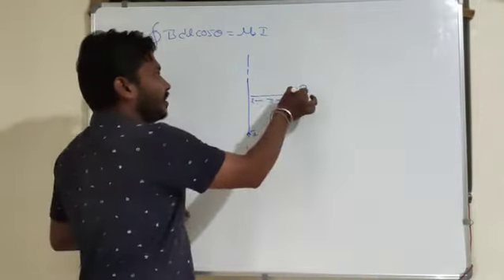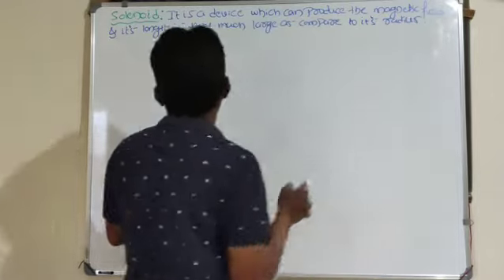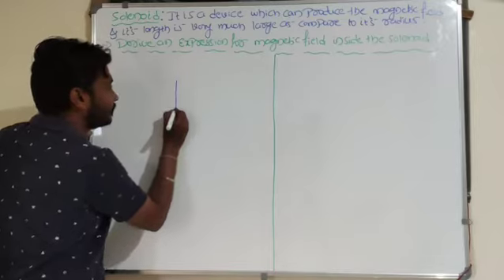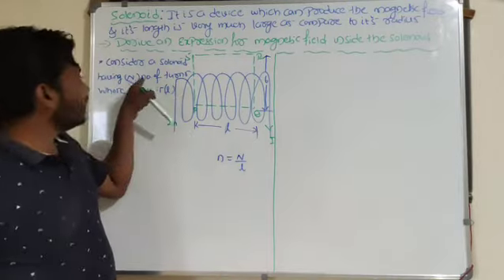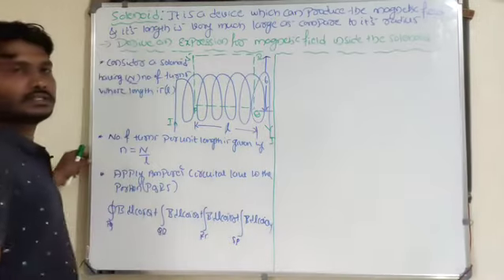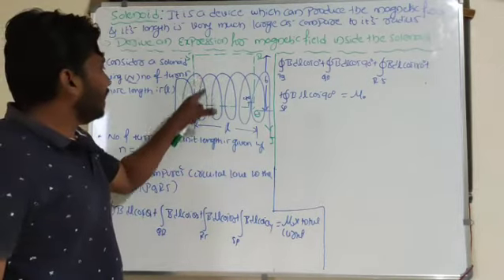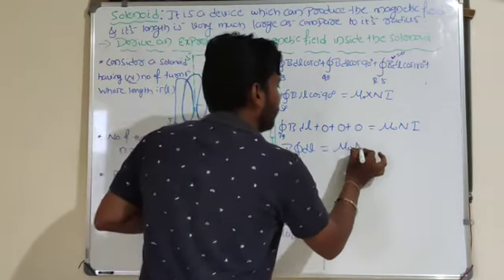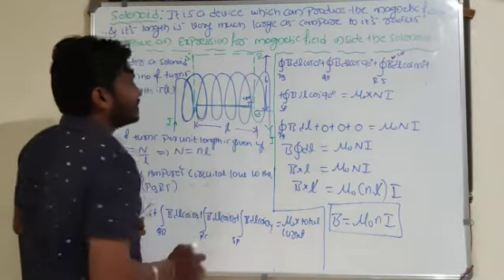L#17 MAGNETIC FIELD INSIDE THE SOLENOID